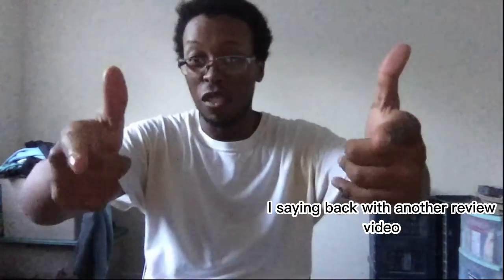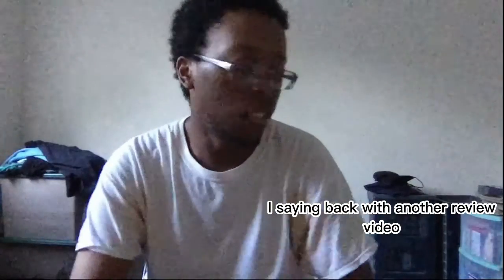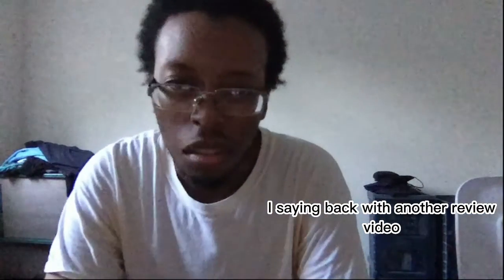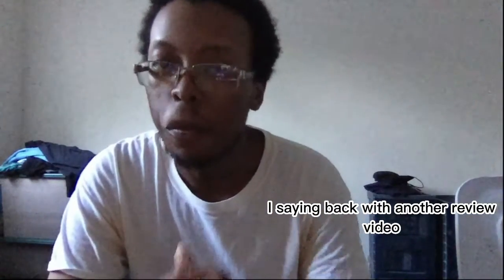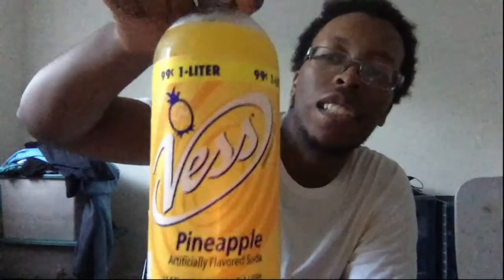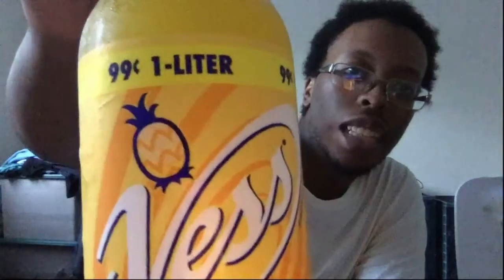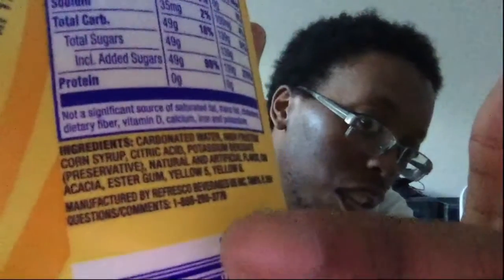Vess pineapple flavored soda review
Fun fact i used to believe this was a local drink in my city until I read its manufactured In florida